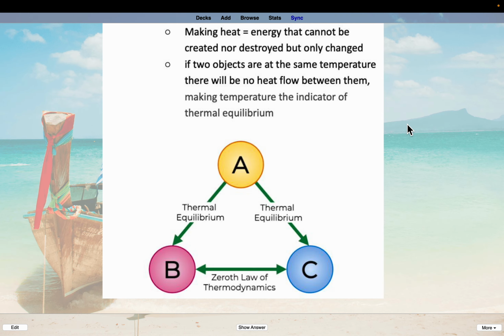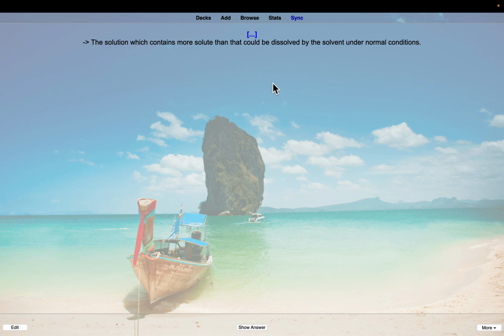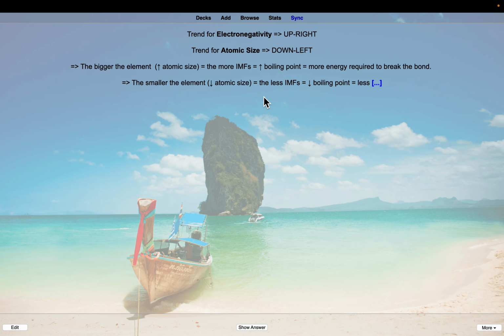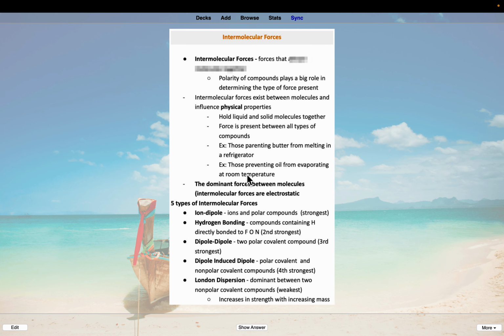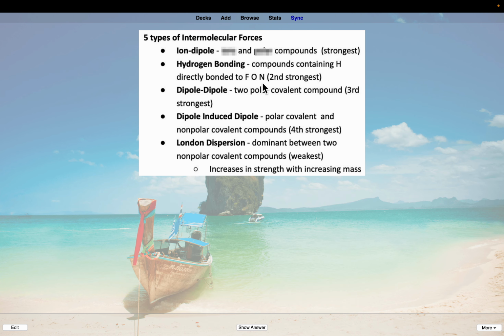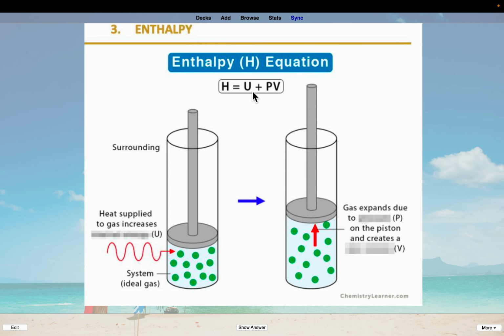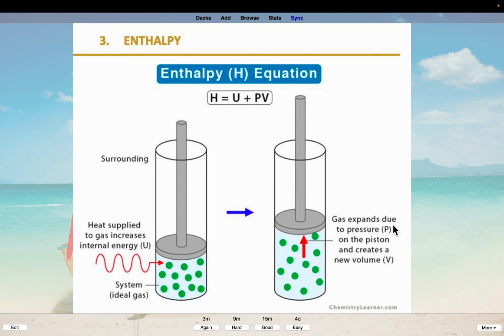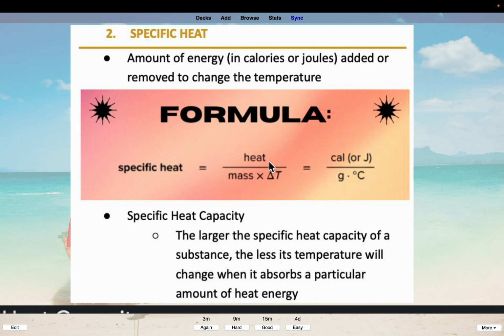G11 CHEM: 3rd Qtr Gen Chem: Laws of Thermodynamics, IMFs (Intra and Inter), Types of Bonding